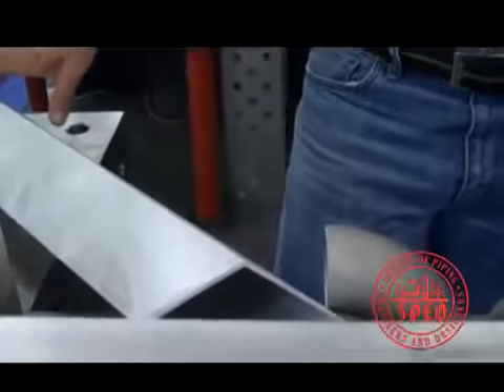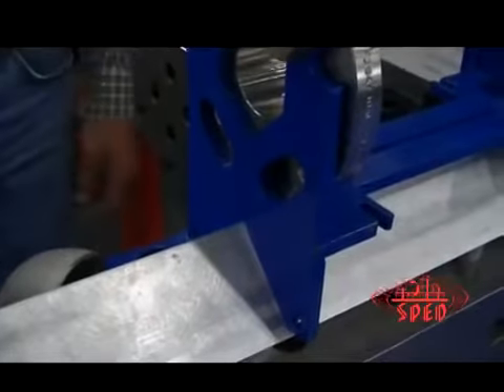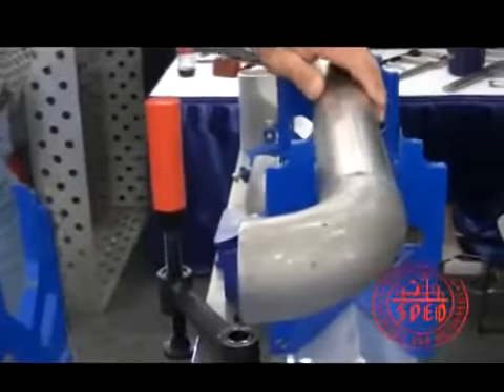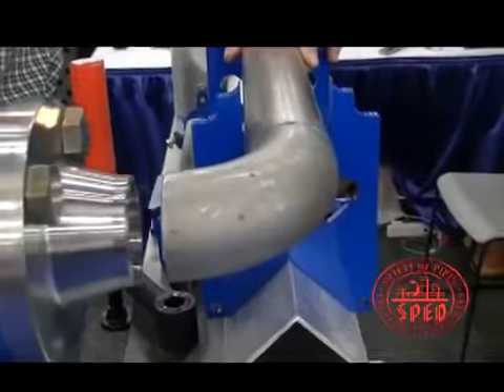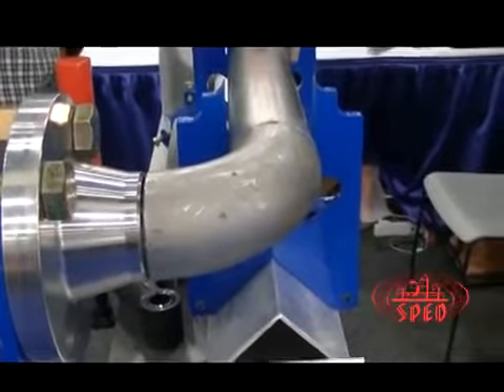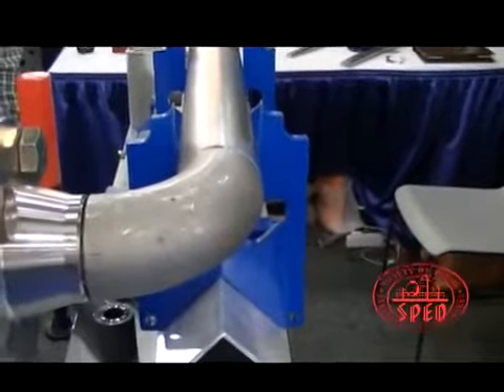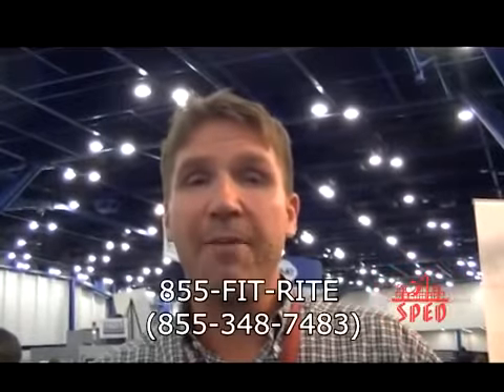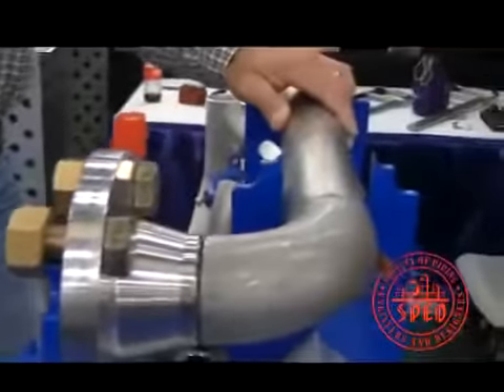Pipe Fittings I Types of Pipe Fittings Used In Plumbing System I Basics Plumbing Fittings For House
दोस्तों आज मै आपको बताऊंगा Plumbing में use होने वाली अलग अलग pipe fittings के बारे में इनके नाम और images के साथ  के ,जो एक Civil Engineer,civil supervisor or civil plumbing contractor को जरूर पता होना चाहिए !

Topic Cover :-

Civil Engineering,Civil Engineering basic knowledge,
 Civil Engineering basic knowledge in Hindi,
Elbow,
Tee,
Hose adapter,
cross,
plug and cap,
Reducer,
eccentric reducer,
concentric reducer,
union,
coupling,
pipe fittings,
plumbing system,
plumbing,
Types of pipe fittings used In plumbing System,
plumbing basics,
cpvc pipe fittings,
upvc bathroom fitting,
Plumbing Materials
Pipe fittings names and images,
pipe fittings in hindi,
pipe fittings in bathroom,
pipe fitting tools,
pipe fittings in kitchen